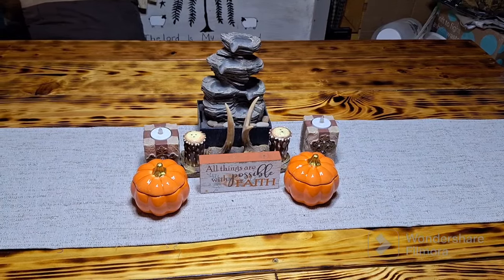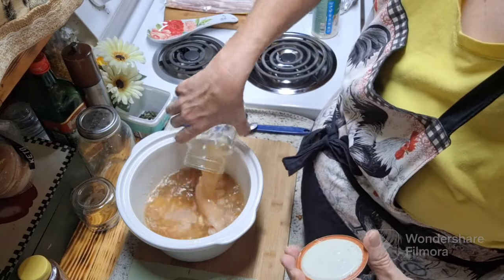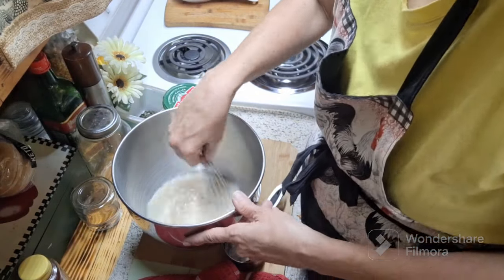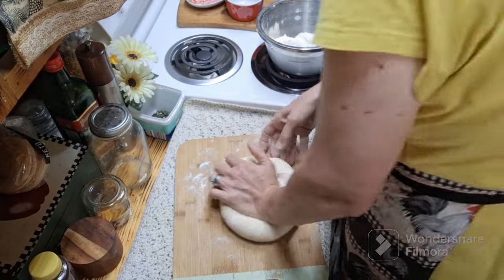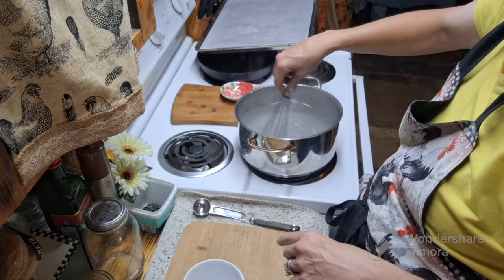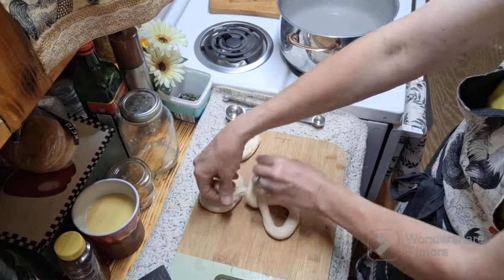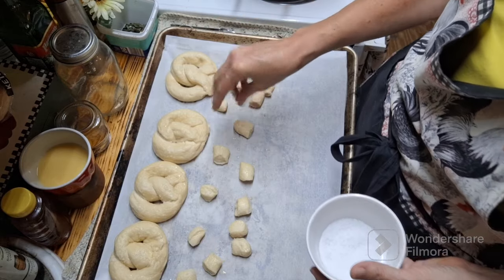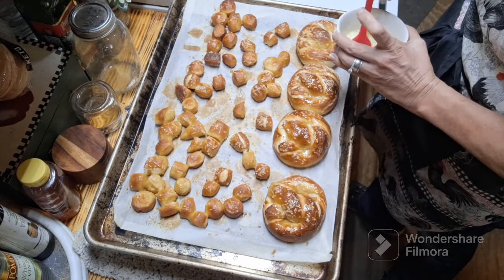Ya'll its kitchen time, lets make soft pretzels.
Traditional German soft pretzels;
1C. warm water (105-110 degrees)
2 1/4 tsp. active dry yeast
2 TBSP brown sugar
2 Tbsp unsalted butter melted
3 1/2 C. all purpose flour

baking soda bathe;
2/3 C. Baking soda
10C. water
coarse salt
2 Tbsp melted unsalted butter
egg wash
1 egg and 1 tsp- 1 tbsp water then whisk.
1. whisk together warm water, yeast and sugar. set aside until it foams.
2. add salt and melted butter
3. add flour 1/2 C. at a time, mix until no longer sticky , then knead for 5 minutes until smooth. cover at aside 1 hour or until doubled in size.

4. divid into 8 pieces make whole pretzels or into pieces.  soaking in boiling baking soda and water for 20-30 seconds.
place in parchment papered baking pan. brush with egg wash, sprinkle with coarse salt.

bake 8-10 minutes or until golden brown. removed from oven and brush with melted butter. and serve.

cracked chicken crockpot
4 chicken breasts
2  8oz packages of cream cheese
4C. chicken stock
1 package or 2 Tbsp ranch dressing mix.
cook 6-8 hours near the end,  shredd the chicken then add
cooked bacon bits
chopped green onions
mix well and serve.